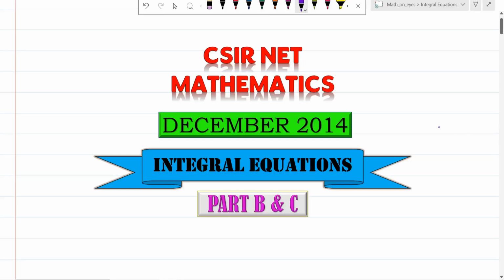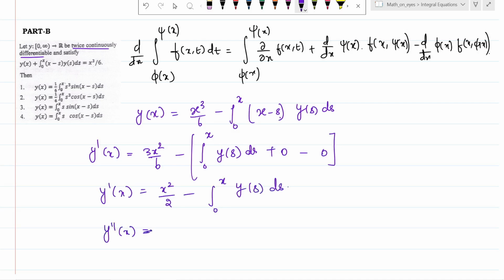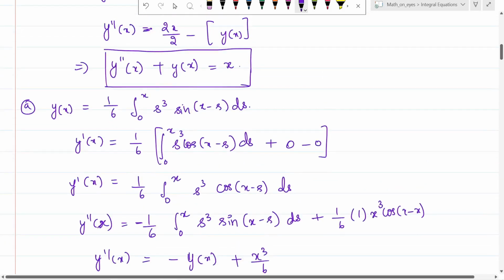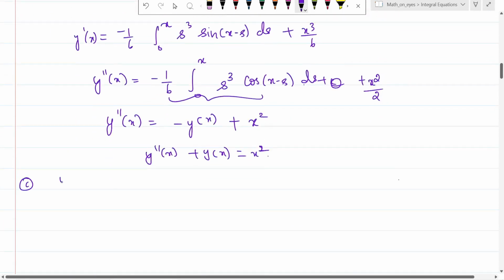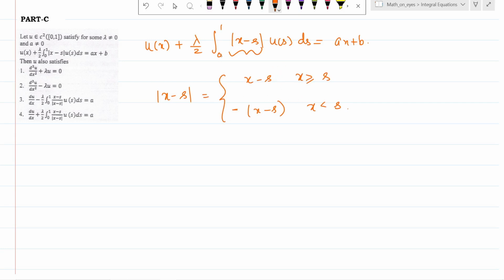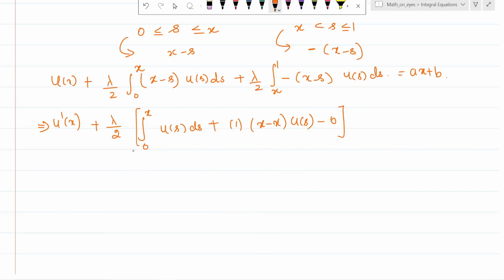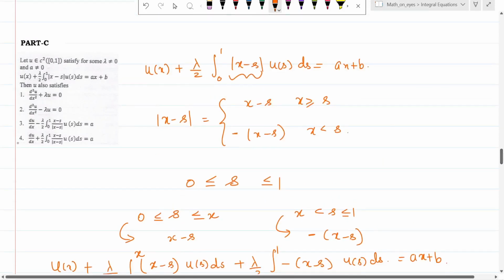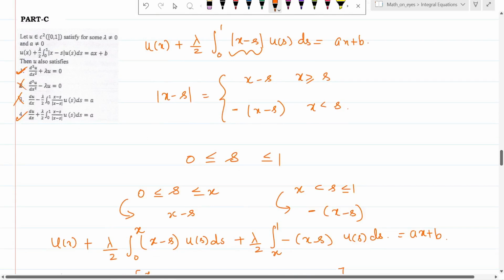INTEGRAL EQUATIONS | DECEMBER 2014 | CSIR NET | PART B & C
Discussed 2 problems. One question from Part B and One question from Part C in Integral Equations from December 2014 CSIR NET Paper.
1. Based on Volterra first kind Integral Equation. Solving by Leibnitz's rule.
2. Based on Volterra first kind Integral Equation. Solving by Leibnitz's rule.